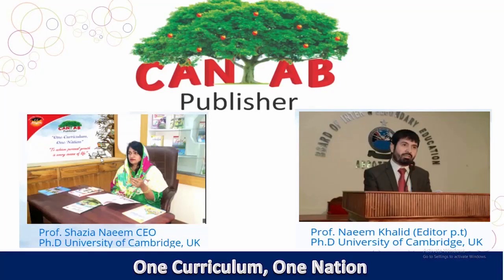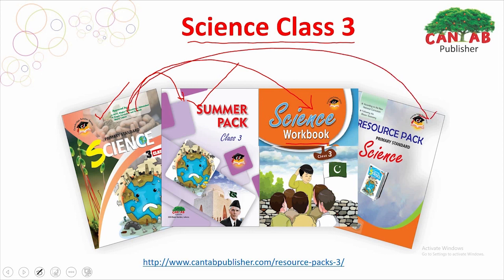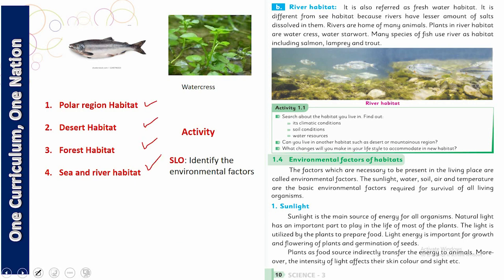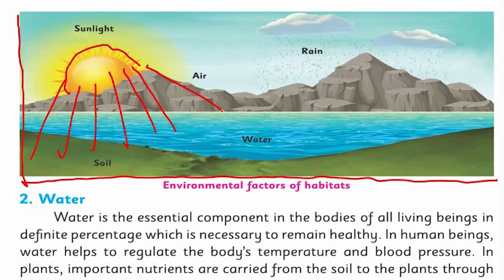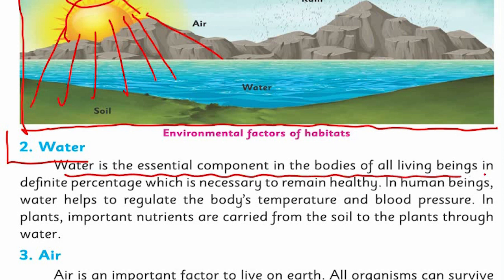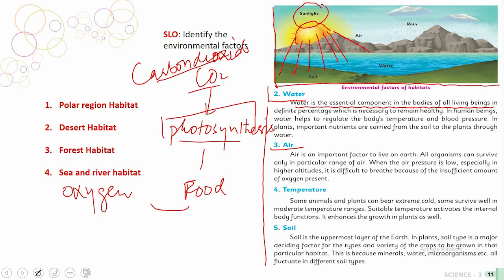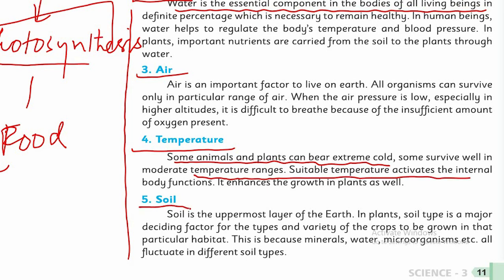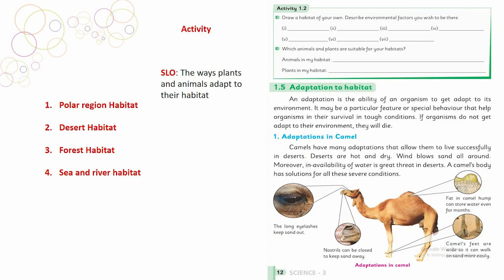Science Class 3 Chapter 1 Lecture 5